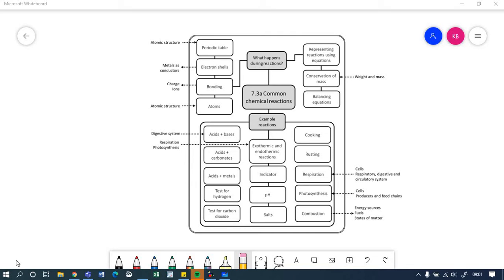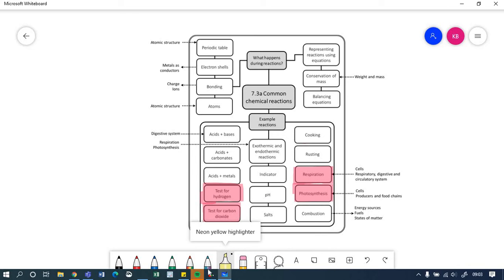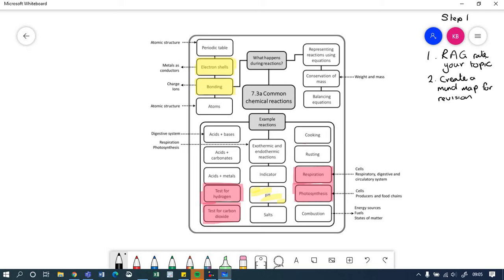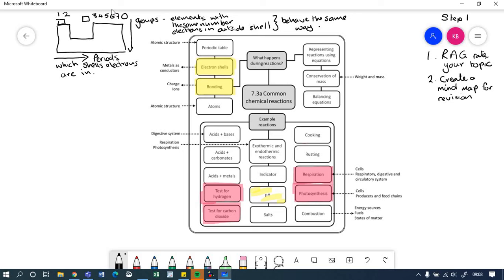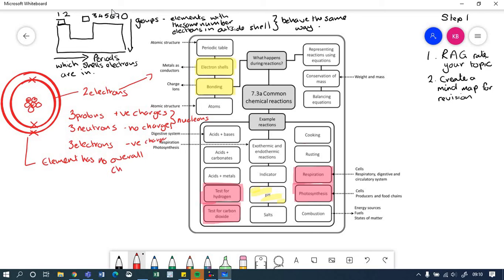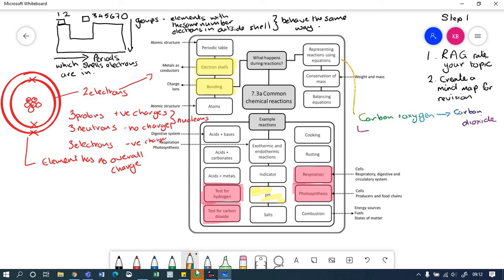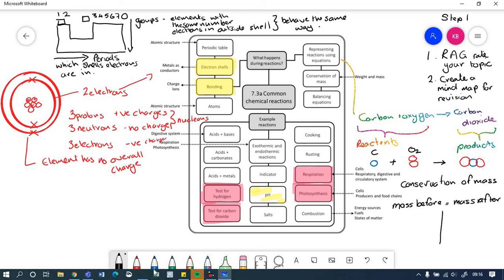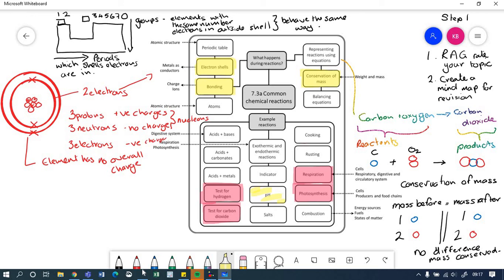year 7 common chemical reactions topic summary KBA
Video on how to create a mind map of the year 7 topic- Common Chemical reactions